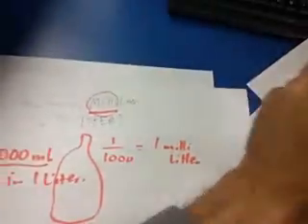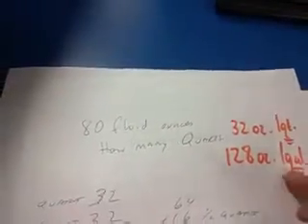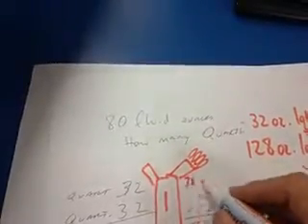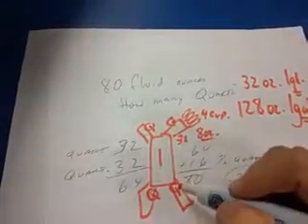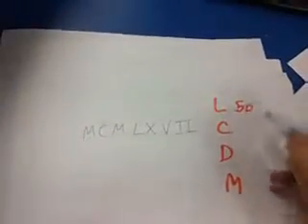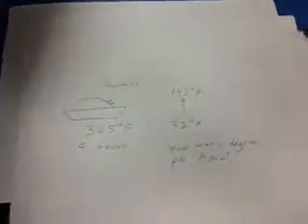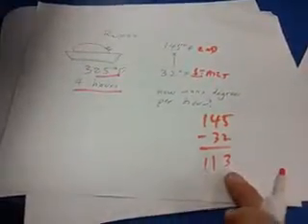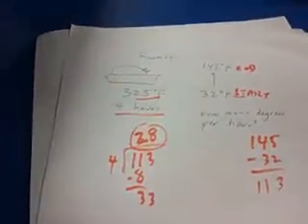Abraham fischler at our staff training with examples of projects(8)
Dr. Fischler recommends discussions and projects to balance a program based on the computer. The student can study at his own pace and prepare for the discussions and projects